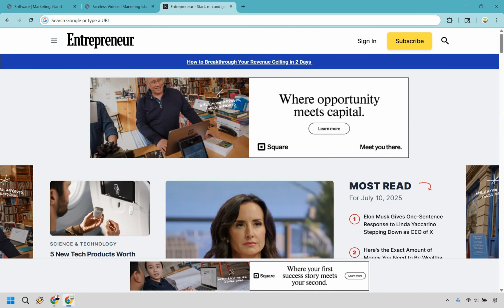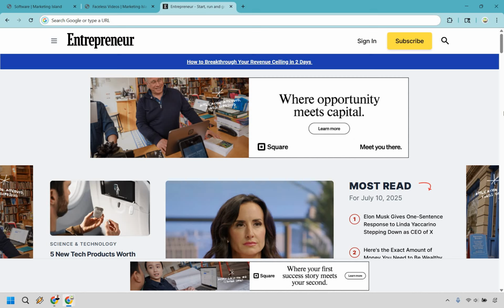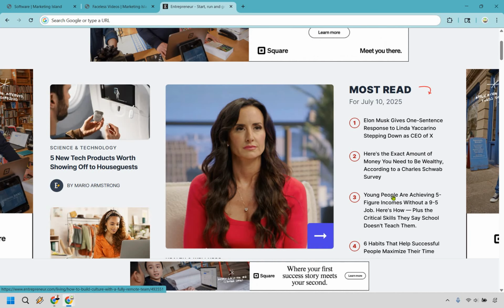What Is A Landing Page And How Does It Work? (Explained In 2025)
What Is A Landing Page And How Does It Work?

⌚ Chapters
00:00 What Is A Landing Page?
00:32 Landing Page Example 1
01:07 Landing Page Example 2
01:51 Landing Page Tips
04:13 Landing Page Vs Website
05:28 Create Your Own Landing Pages

👋 Hey there! Thanks for checking out my What Is A Landing Page And How Does It Work? video. Here's what I'll be covering for you.

🏝️ What Is A Landing Page? I’ll break it down in plain English—what it is, why it matters, and how it’s the quiet MVP behind most online sales and signups.

🏝️ Landing Page Examples: We’ll look at real-world examples so you can see what works when it comes to turning clicks into customers.

🏝️ Landing Page Vs Websites: I’ll explain the key differences so you’re not sending traffic to the wrong place, and losing leads like socks in a dryer.